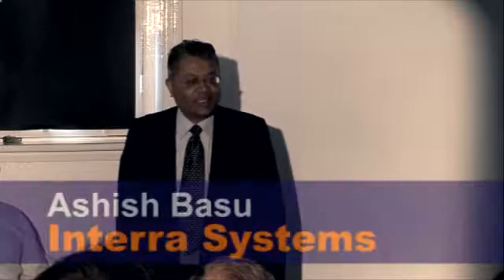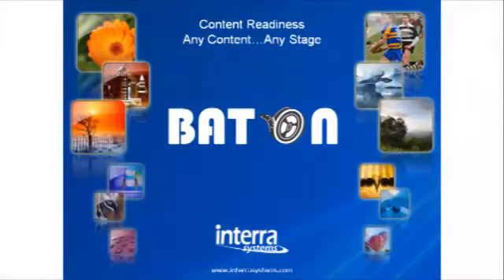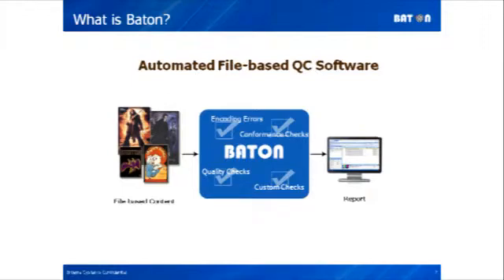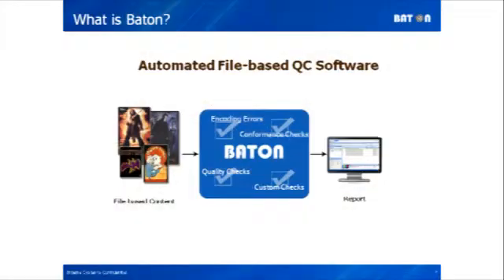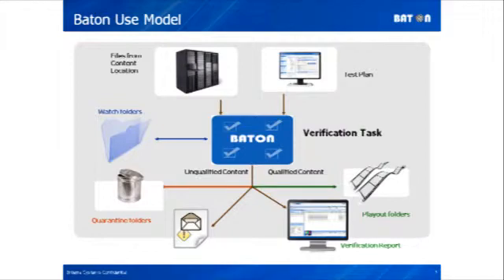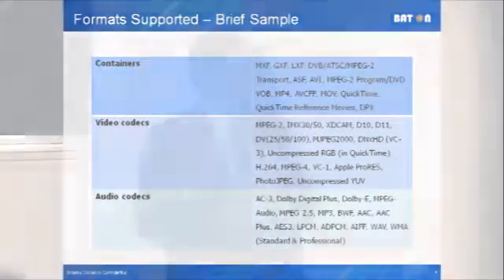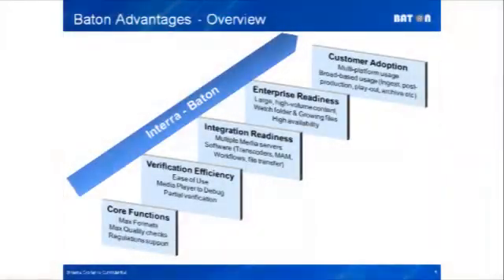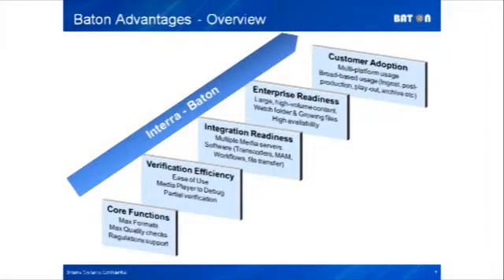Preparing for Broadcast File Based Delivery - Part 2: Baton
Quality control is vital for broadcast delivery and the latest QC software Baton from Interra is shown, integrated with ContentAgent for transcoding and automation.

Recorded at root6's Platform1 2011 event